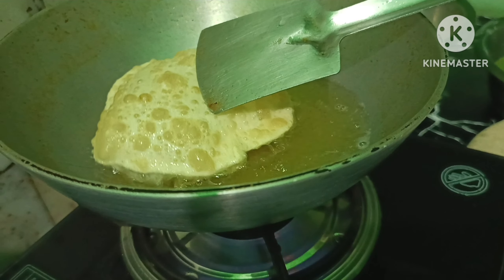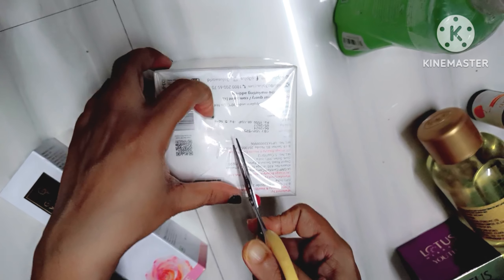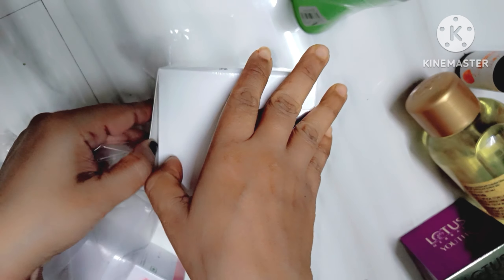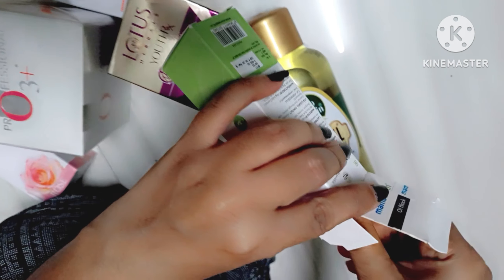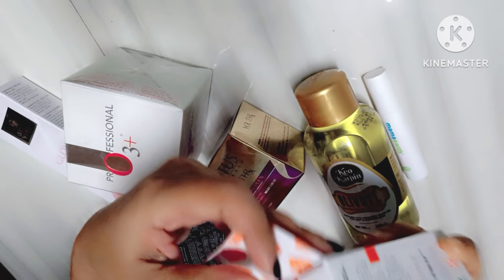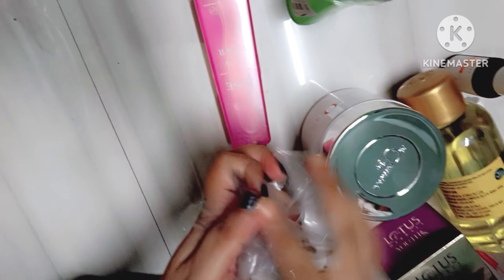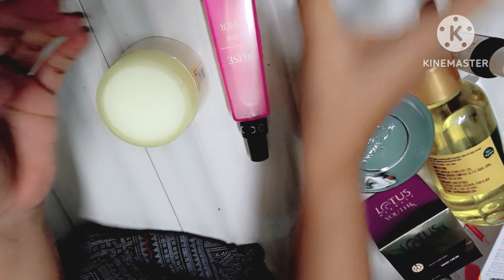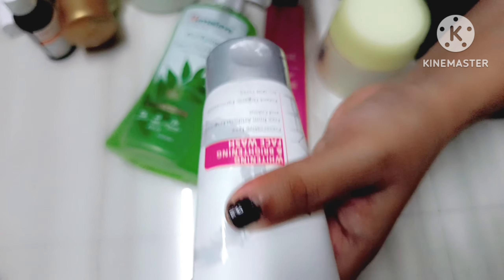তোর বাড়ি কোনটা বুঝি না নারী, বাপের বাড়ি না শশুর বাড়ি? খুব খারাপ লাগে যখন কোনো ক্রিম থাকে কিন্তু...